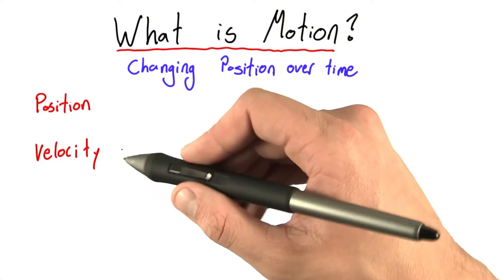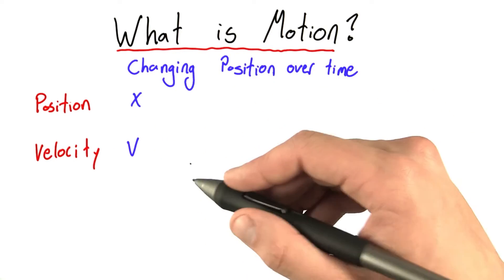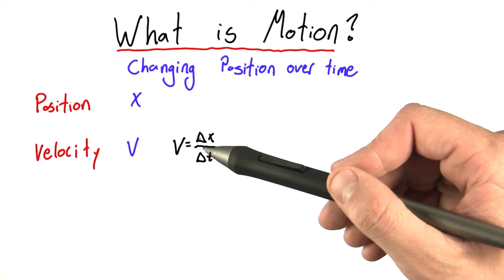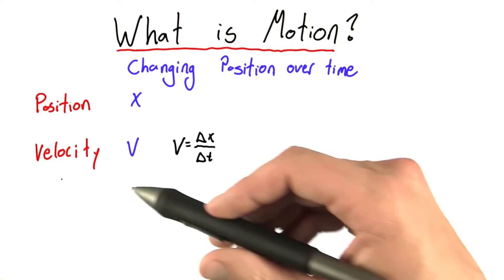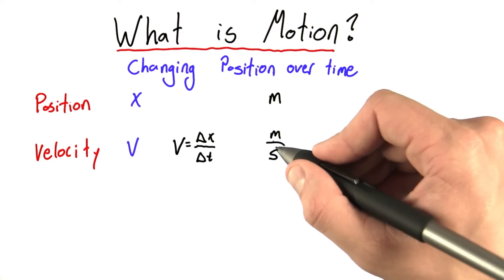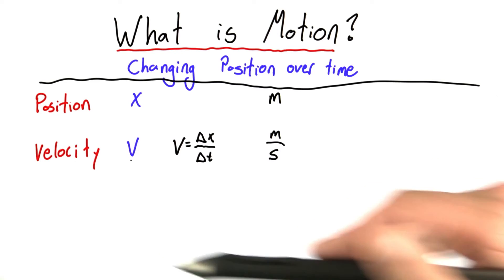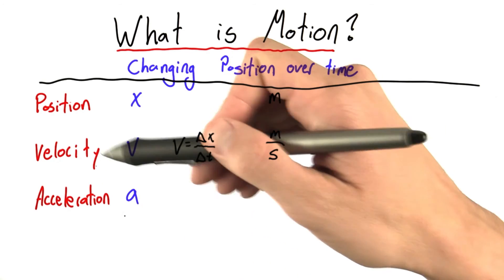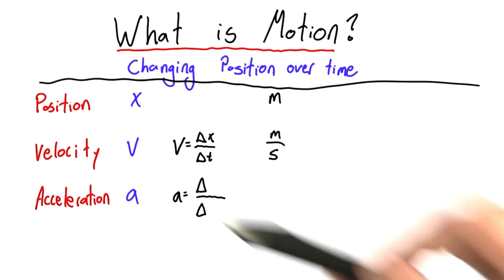Acceleration - Intro to Physics